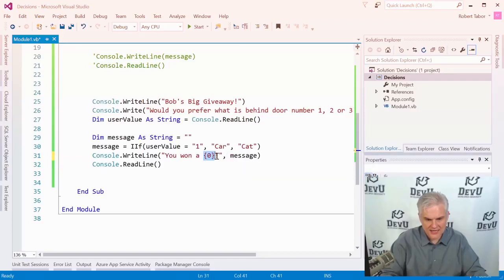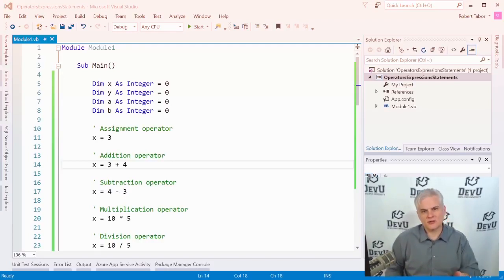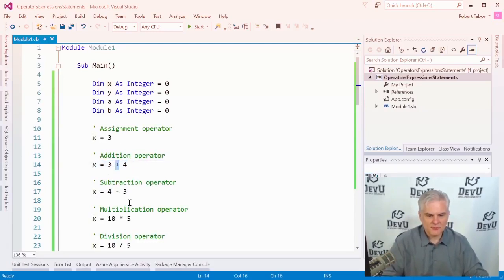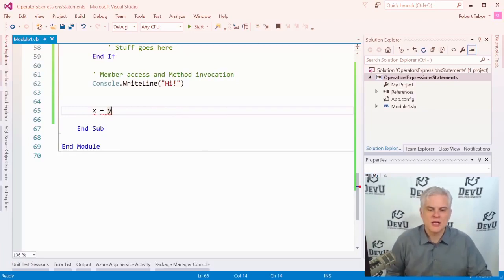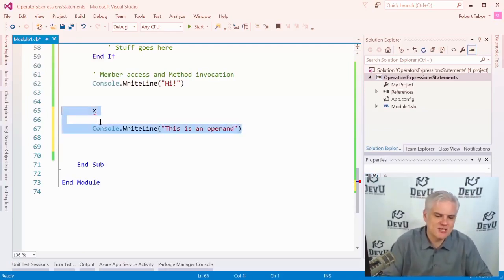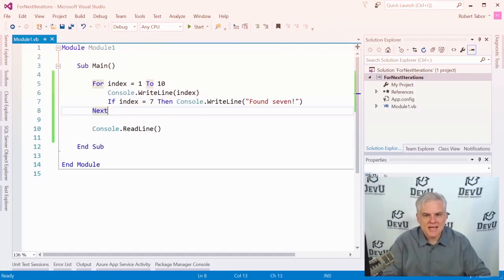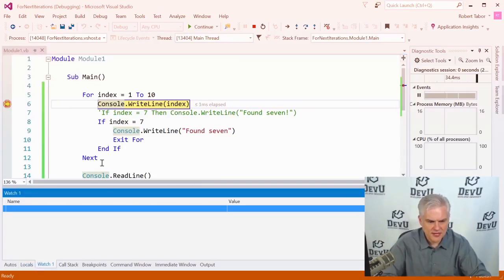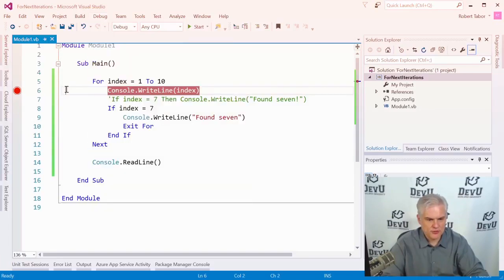5-Visual Basic Fundamentals for Absolute Beginners Part-5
visual basic (programming language),, how to learn visual basic programming language,
visual basic programming language pdf